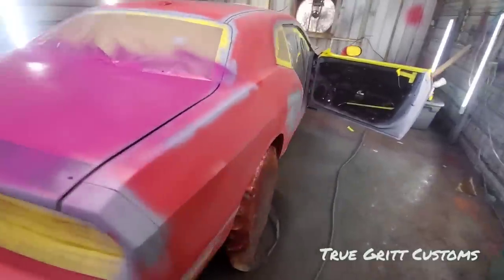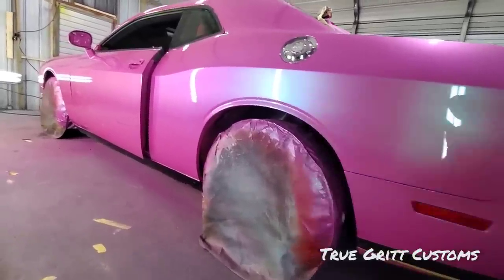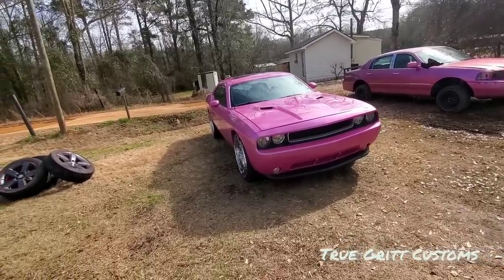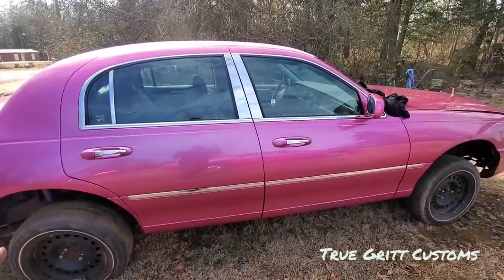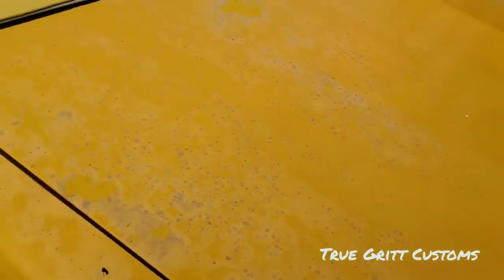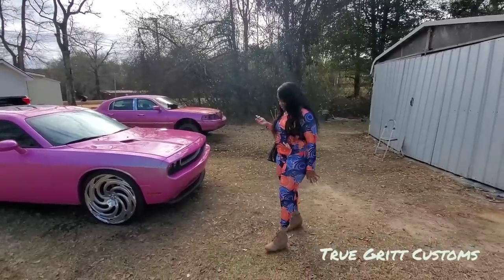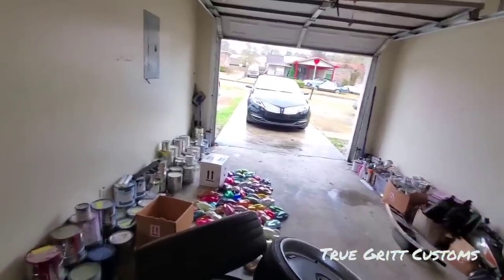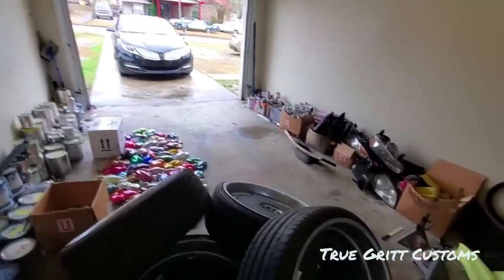Talking Paint PRICES